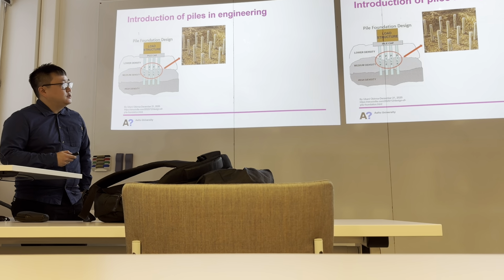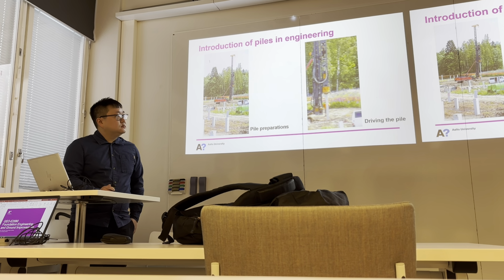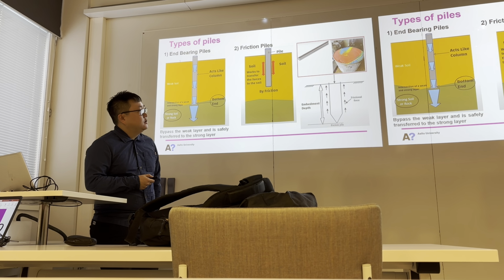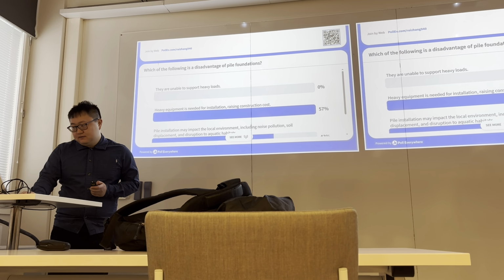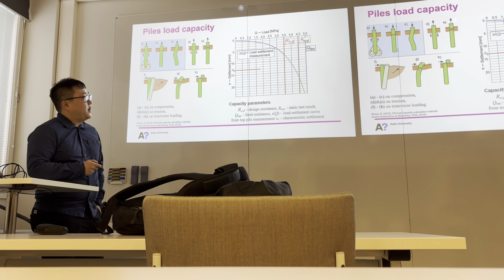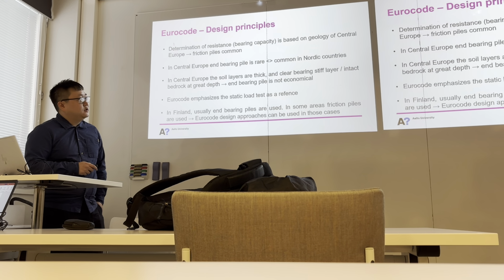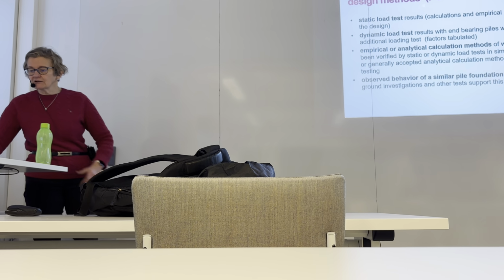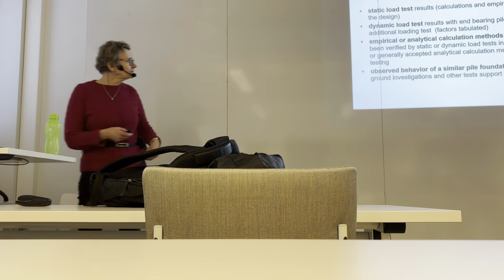Lecture for Geotechnical Engineering - Pilling (section 1)